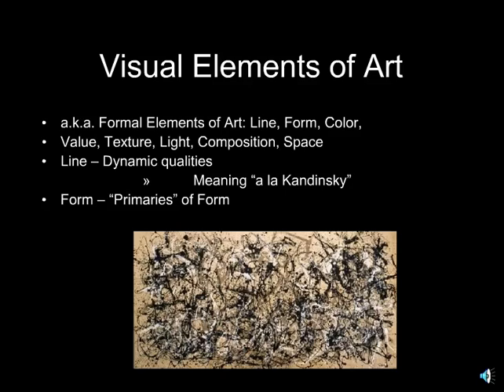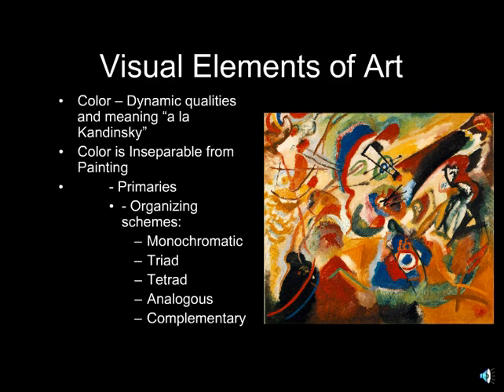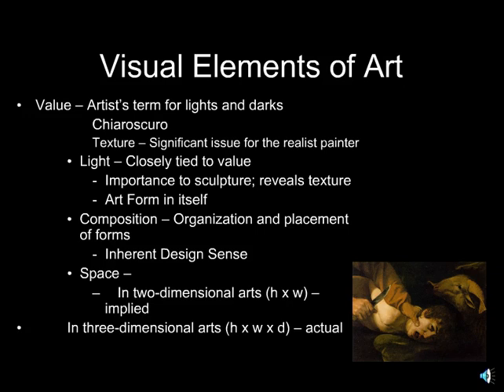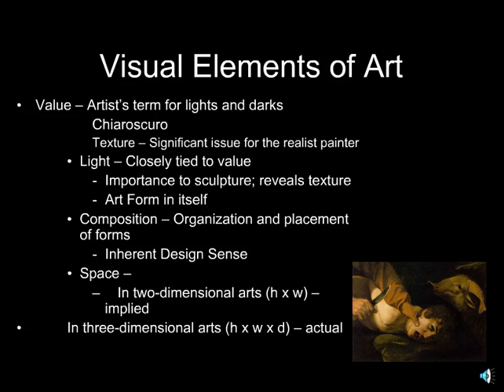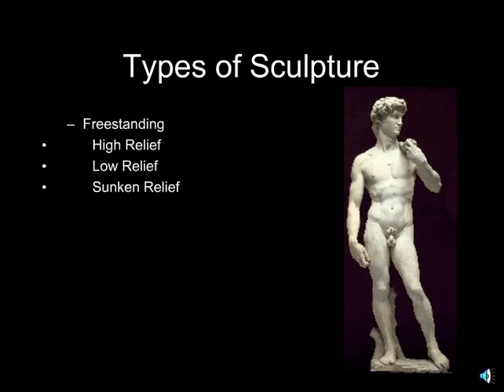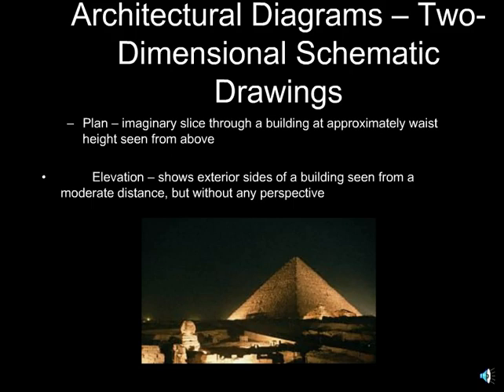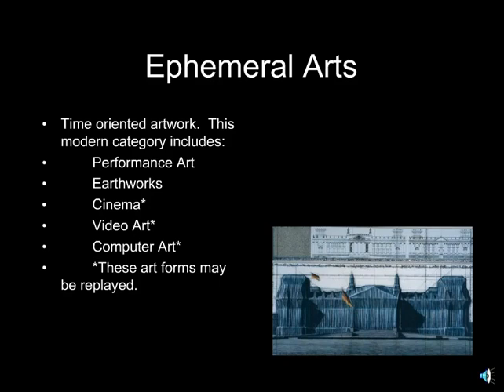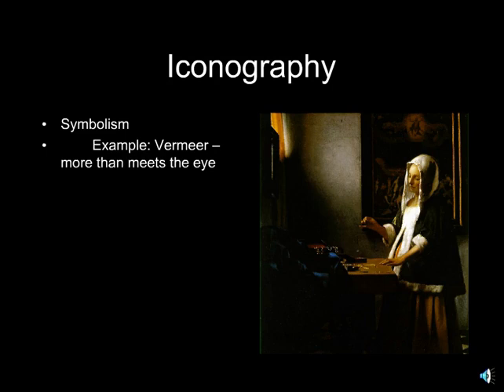Art History Introduction part 2